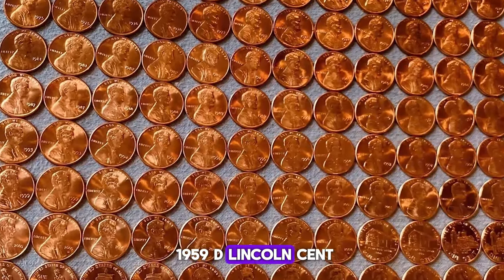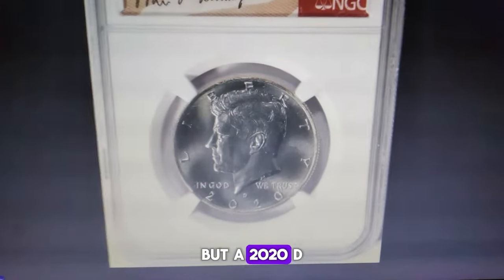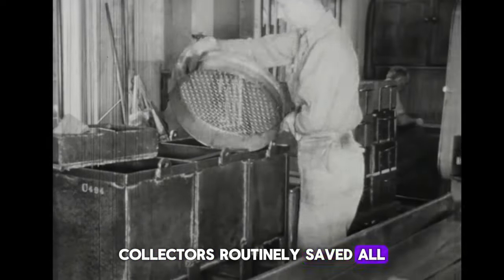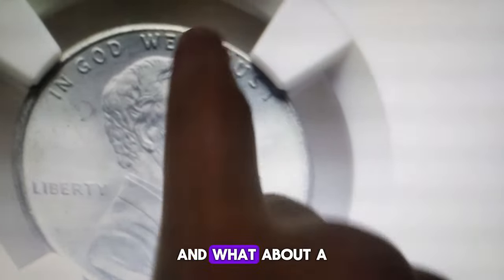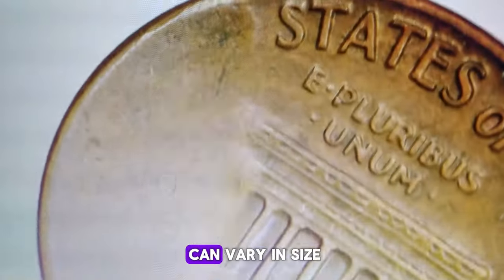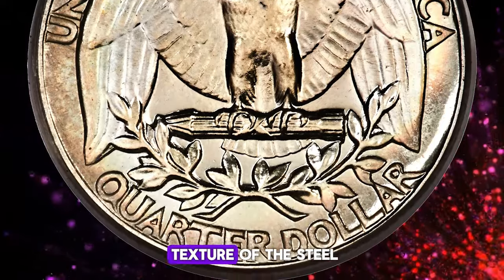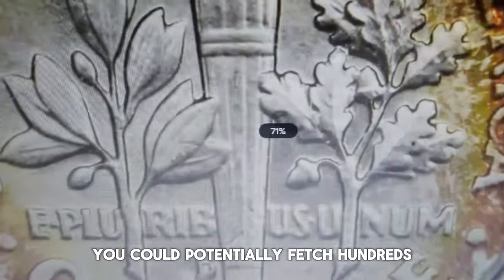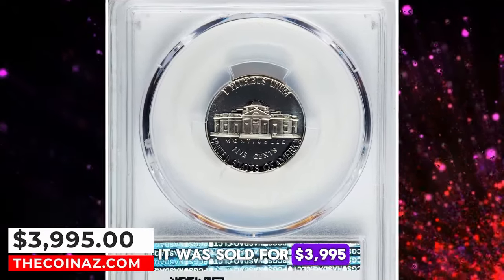Beyond Valuable: Rare US Coins That Will Shock You!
Get ready to be amazed by the rare US coin secrets I uncovered! Watch this video to learn all about incredible hidden treasures in the world of coin collecting.